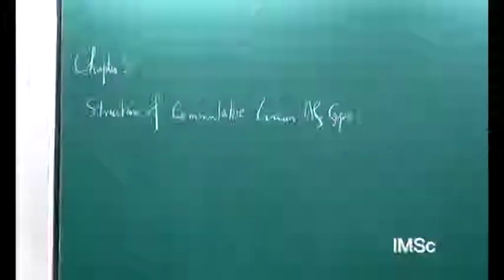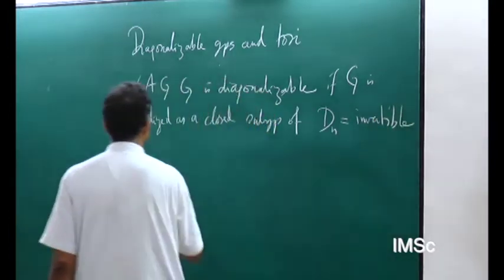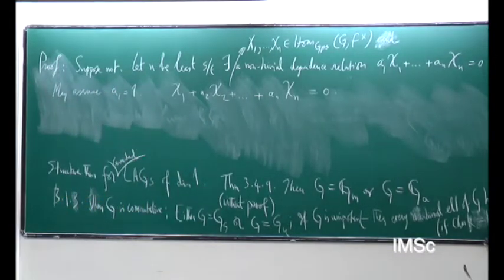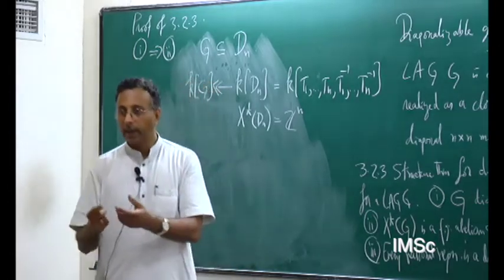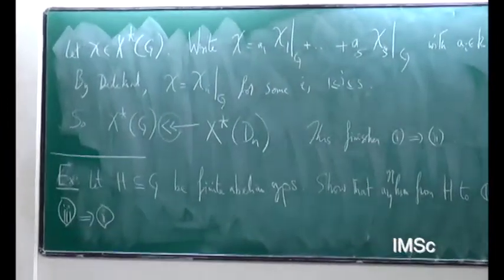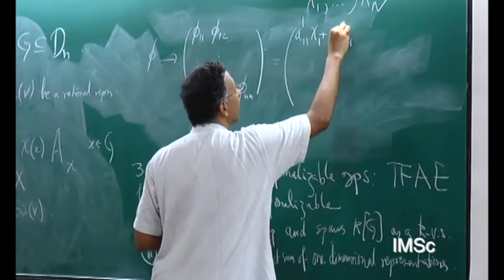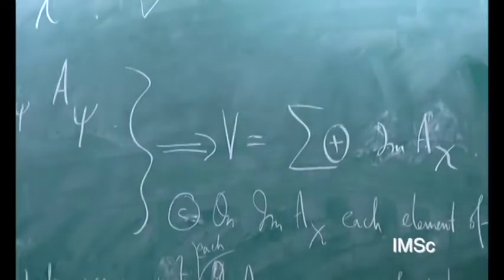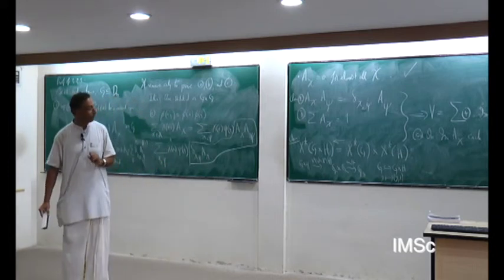009 Linear Algebraic Groups: an introductory course by K N R